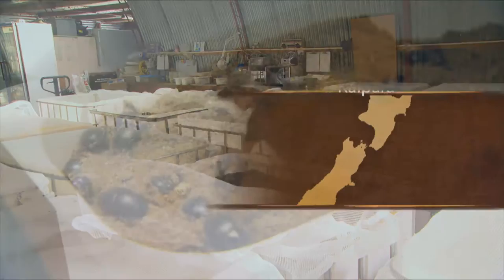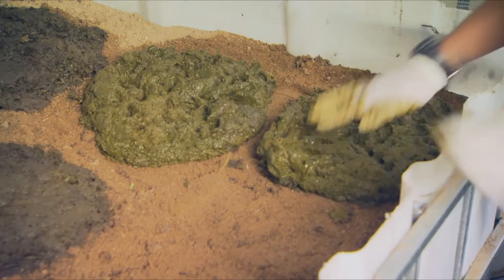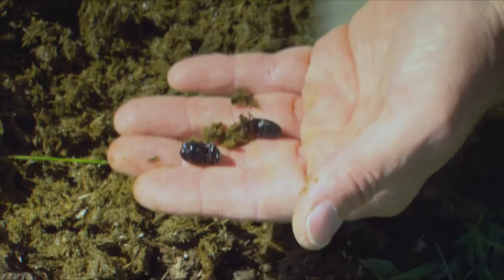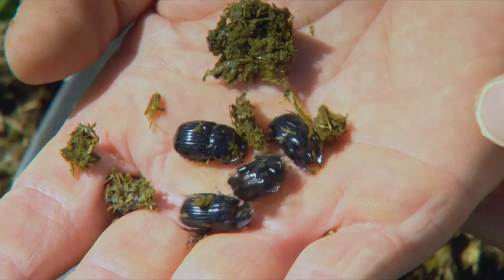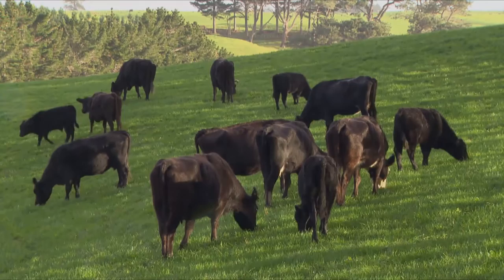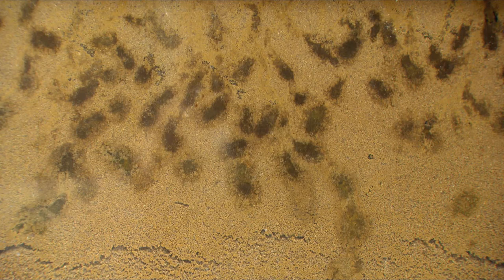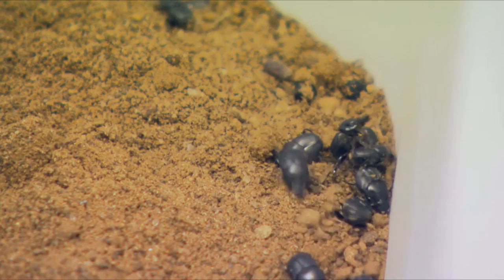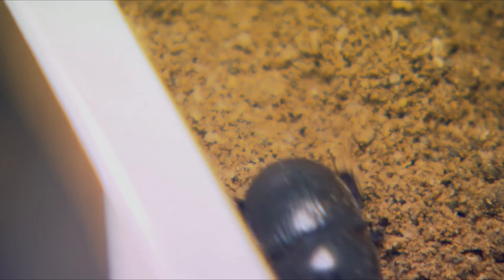Dung Beetle Innovations - Rural Delivery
Rural Delivery visits Dung Beetle Innovations mass rearing operation.